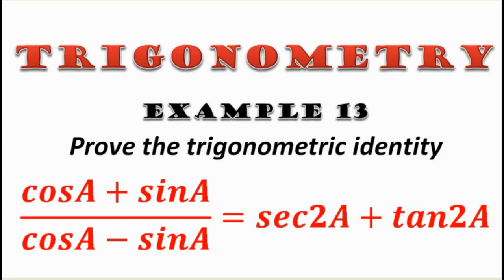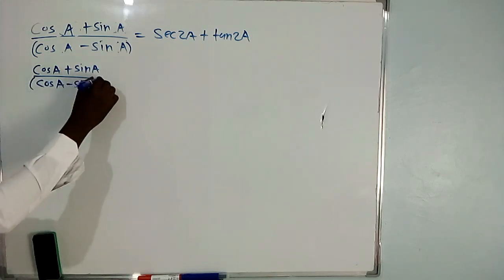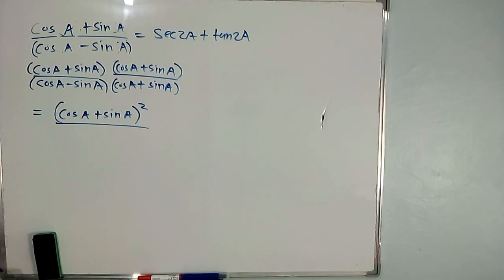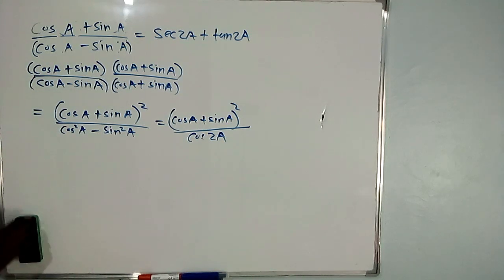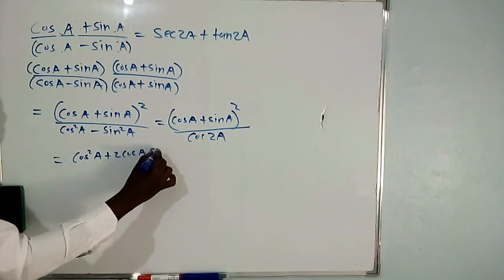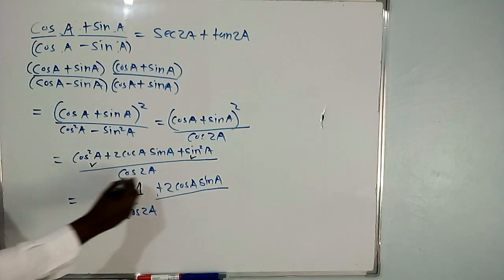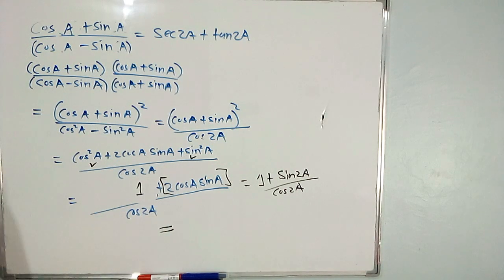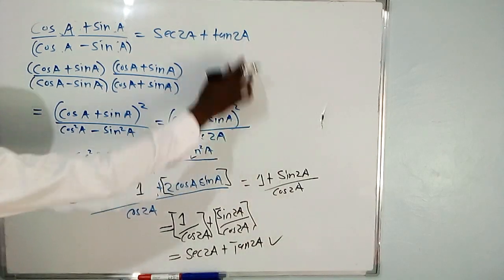Proving a Trigonometric Identity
How to Prove a Trigonometric  Identity
Chapters
00:00 Trigonometric Identity
03:02 Substituting cosine double angle (cos2A)
05:09 Pythagorean Identity cos²θ+sin²θ=1
06:10 Substituting sine double angle (sin2A)
07:55 Finding sec2A and tan2A